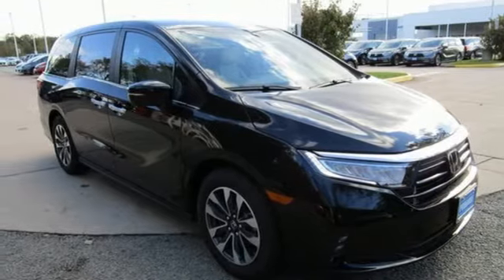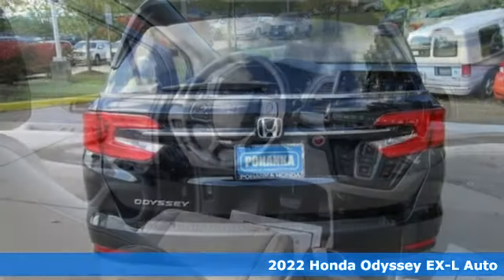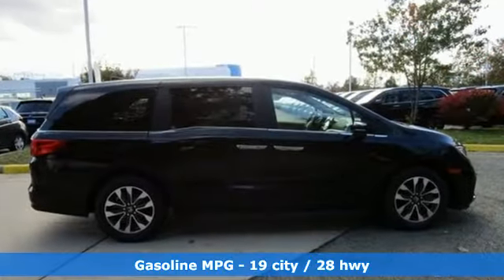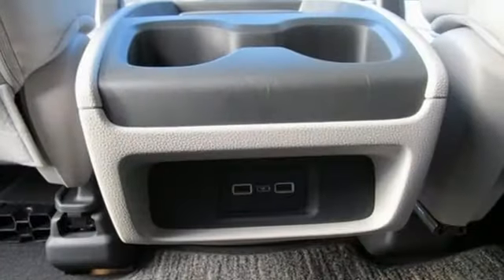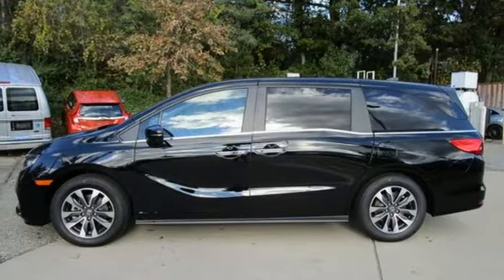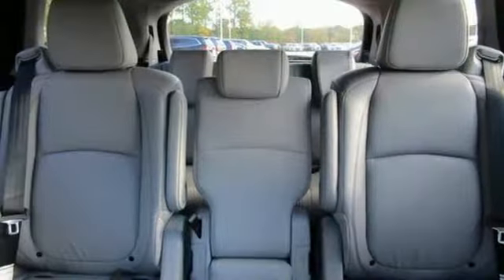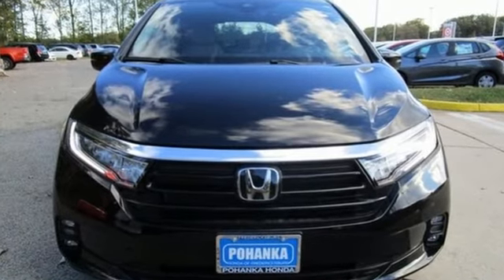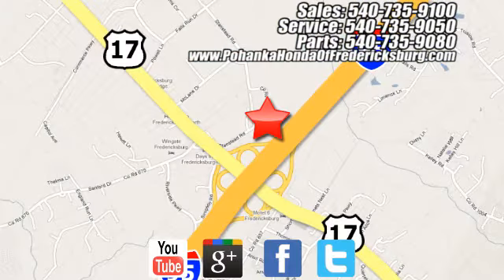New 2022 Honda Odyssey Fredericksburg VA Richmond, VA FNB005907 - SOLD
Year: 2022
Make: Honda
Model: Odyssey
Trim: EX-L
Engine: 3.5L V6 SOHC i-VTEC 24V
Transmission: 10-Speed Automatic
Color: Black
Interior: gray
Stock #: FNB005907
VIN: 5FNRL6H72NB005907

Address:
60 South Gateway Drive